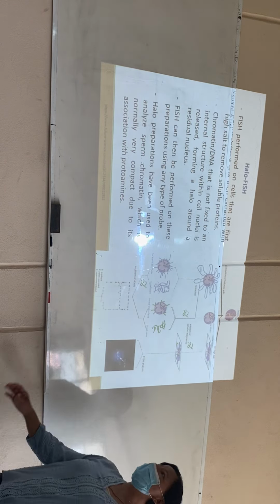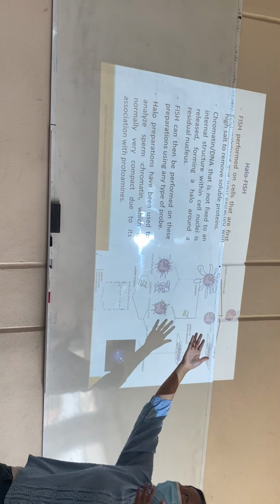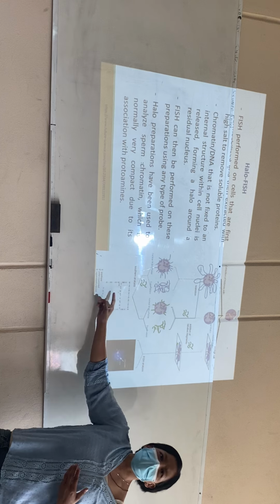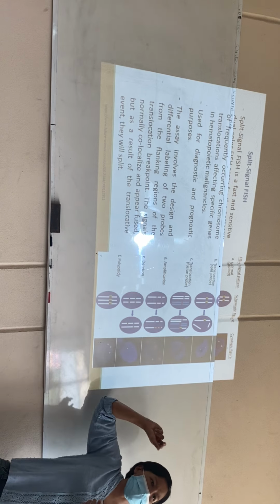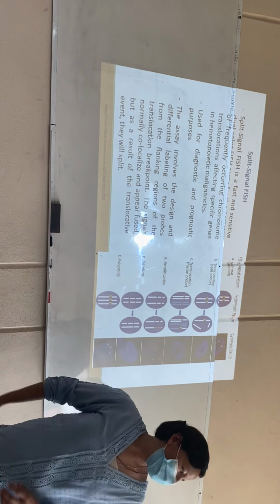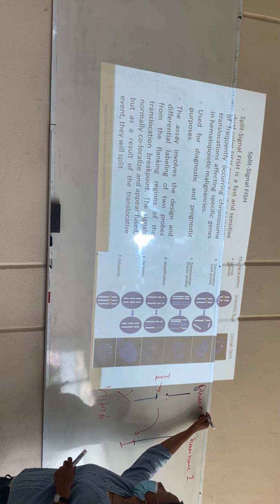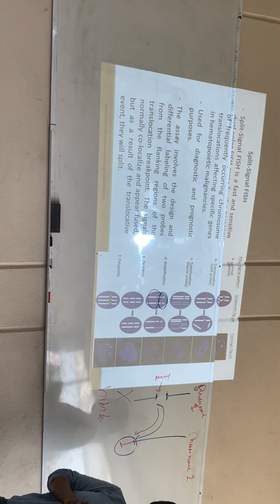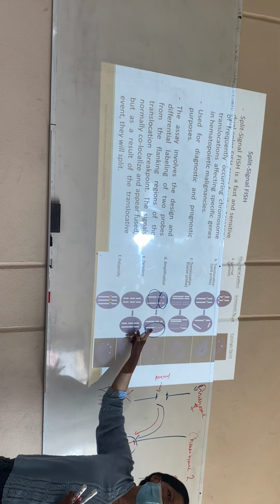3 de agosto de 2022